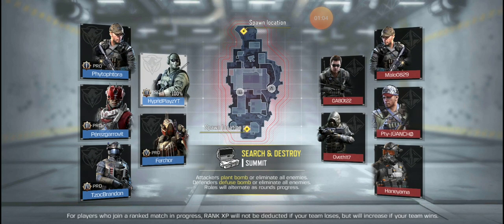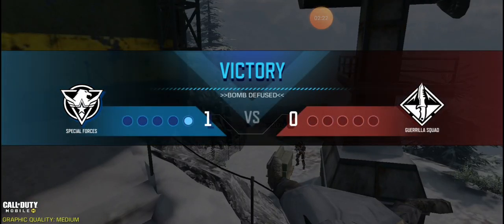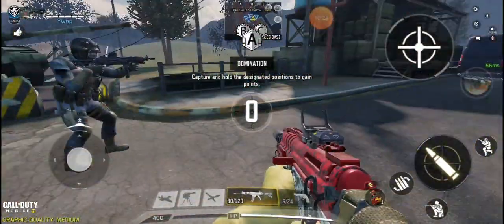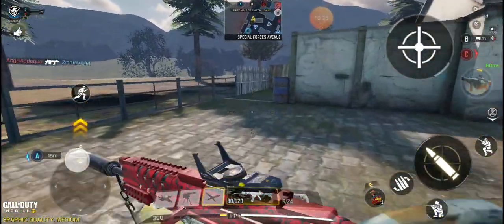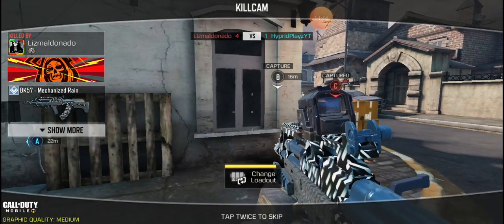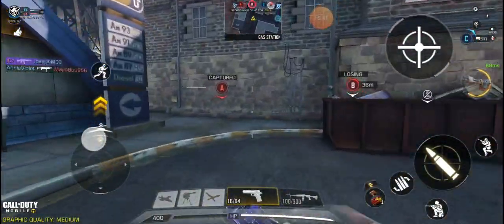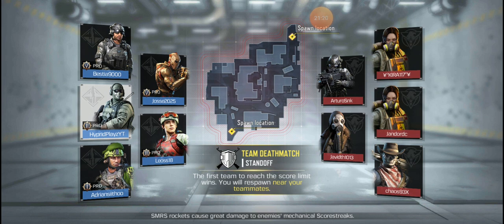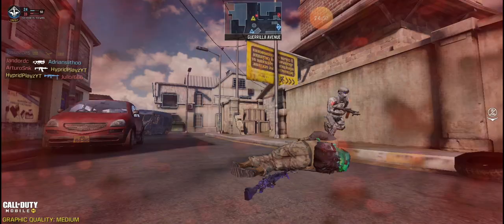CODM Ranked with RPD and HBRa3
Shoutout to Nasty Chrome GO Sub to his Channel